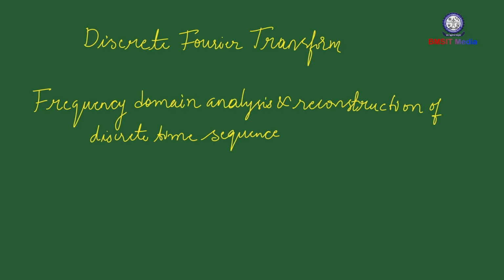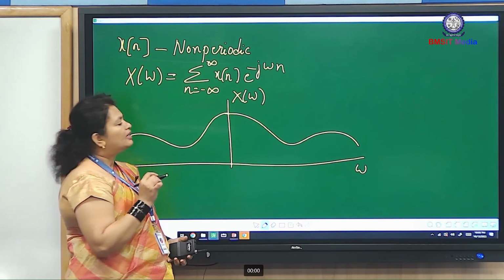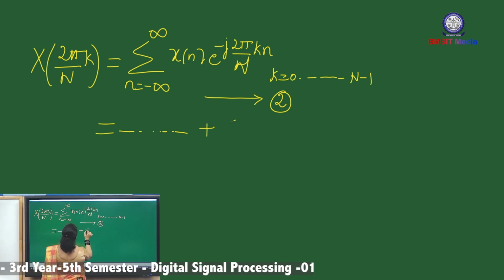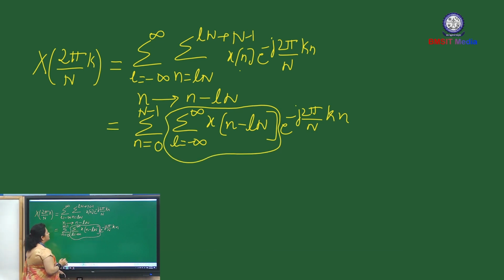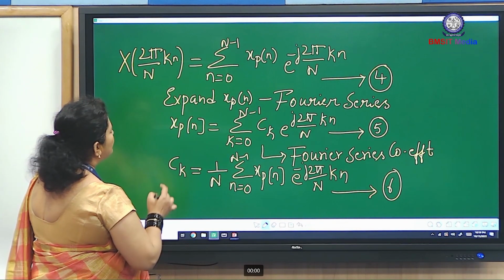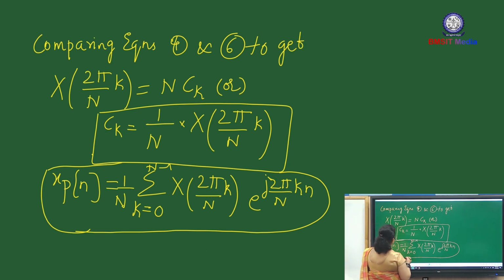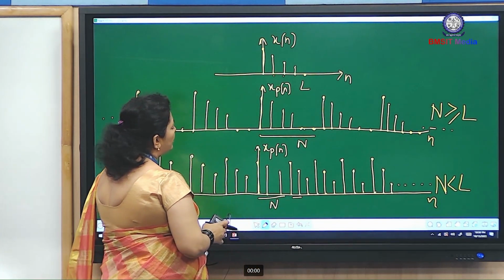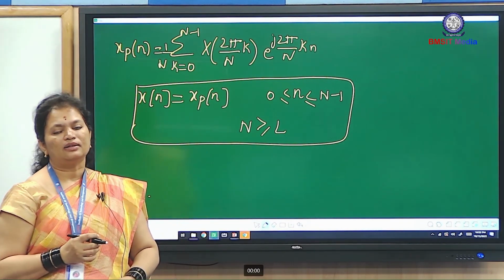ECE Dr VIJAYALAKSHMI 3rd Sem DIGITAL SIGNAL PROCESSING 01